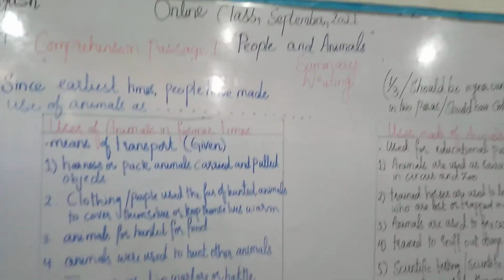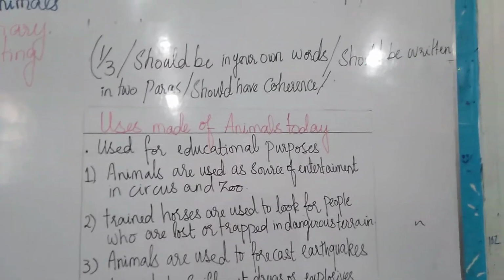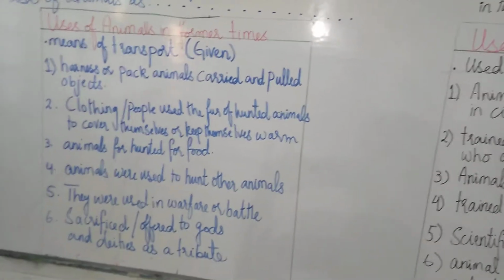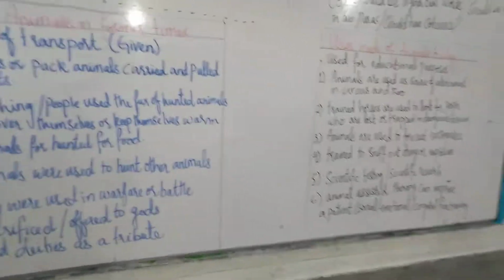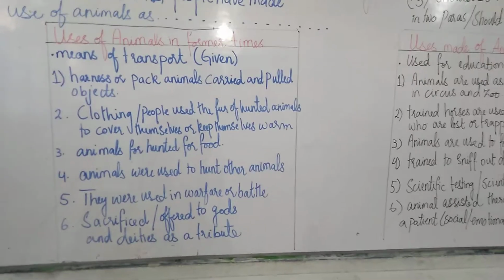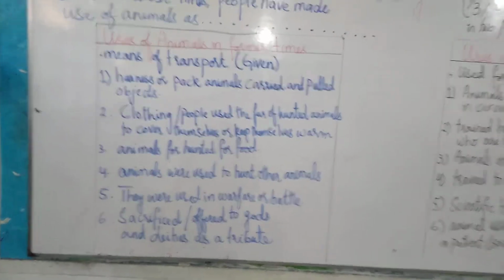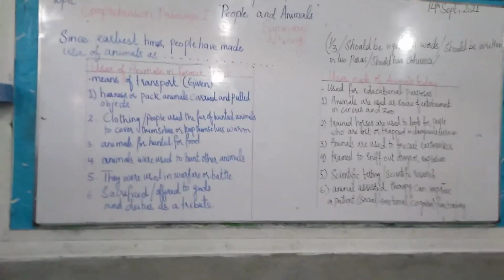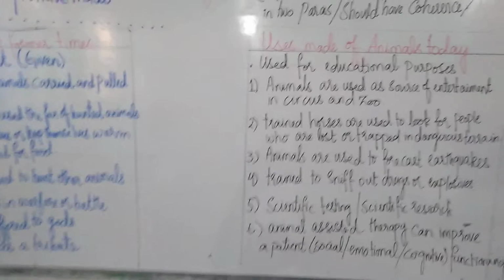Comprehension Passage : People and Animal( part 4)